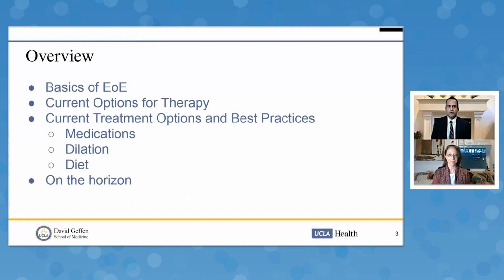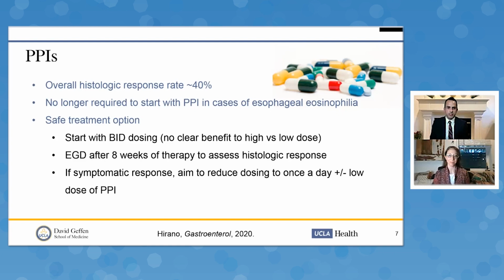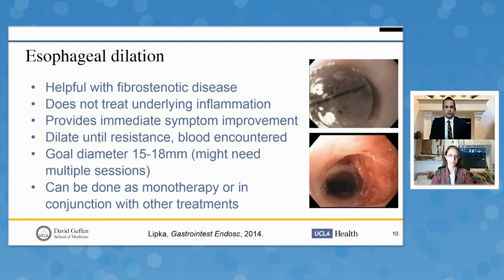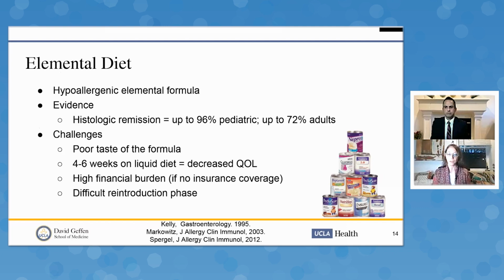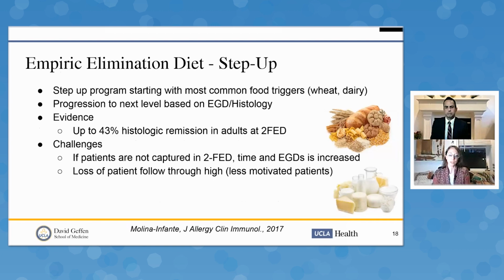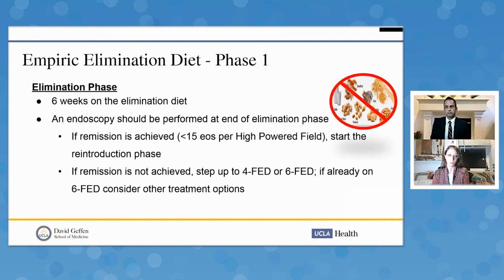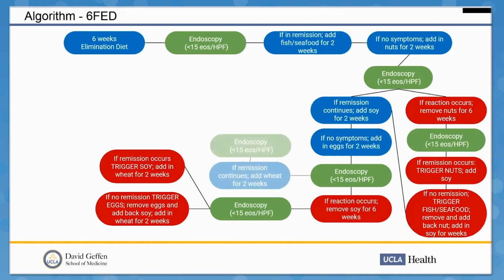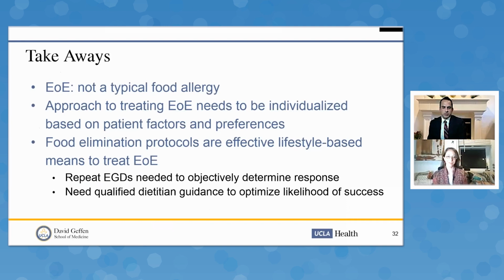Eosinophilic esophagitis (EoE): Approaching from all angles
Kevin Ghassemi, MD, gastroenterologist, and Nancee Jaffe, MS, RDN, GI dietitian, will discuss current treatment options for eosinophilic esophagitis (EoE), best practices when working with treatments or transitioning from one treatment option to another, and diet options